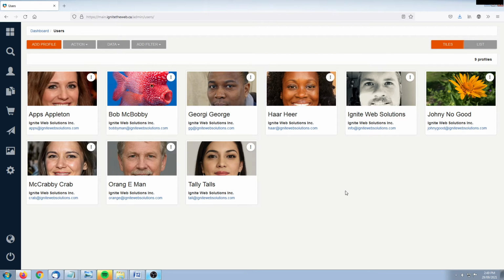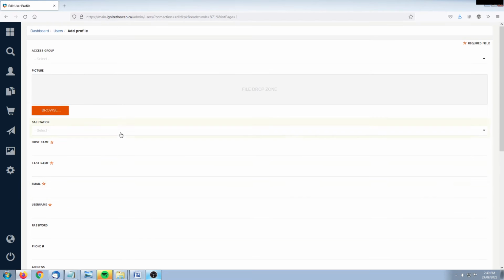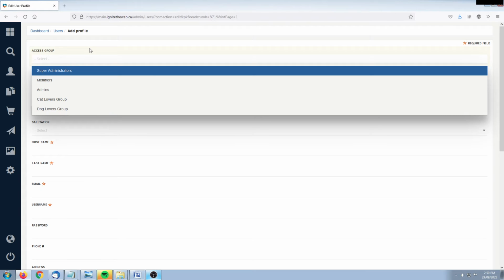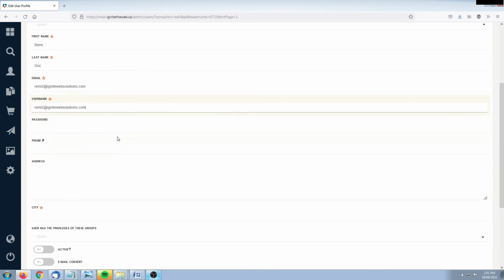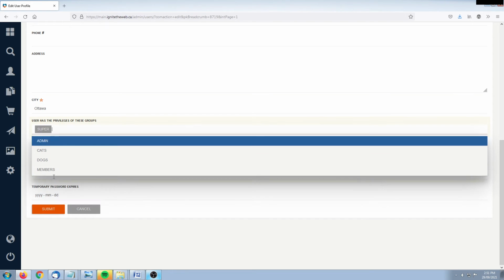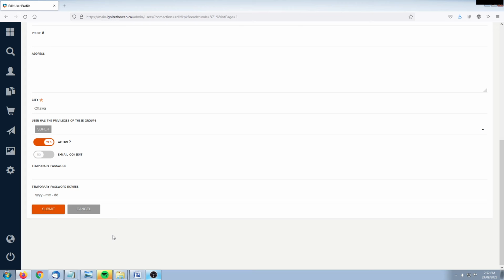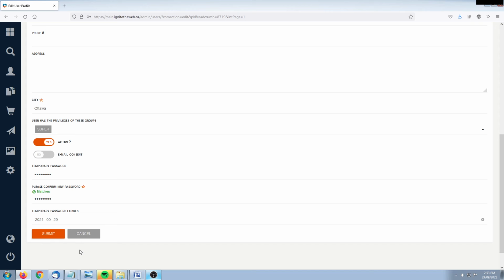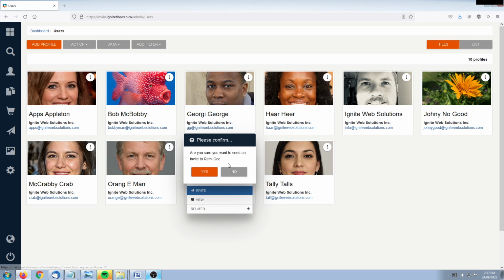Create Database + Portal Administrator - MembersVillage Training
It's fun being in at the helm of your own database and controlling data, e-commerce and content like a boss. Only thing more fun? Being able to share that with someone else!

In this video we walk you through how to create additional database administrators.

0:00 Intro
0:30 Add new profile
5:20 Send a profile invite with magic link